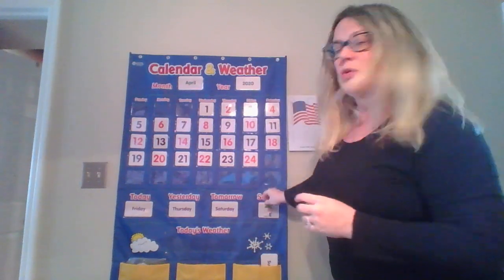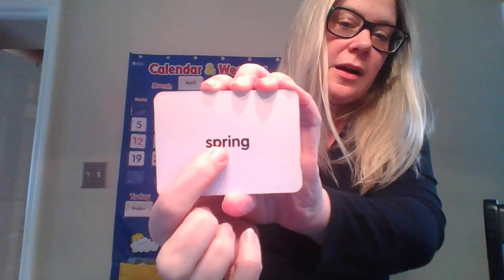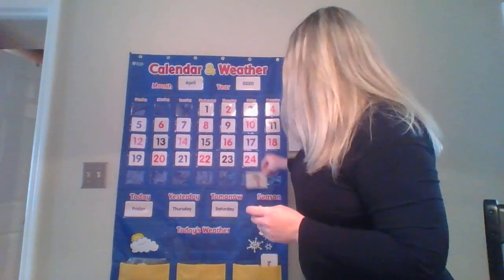4 24 2020 calendar